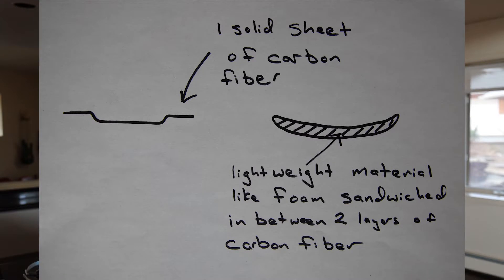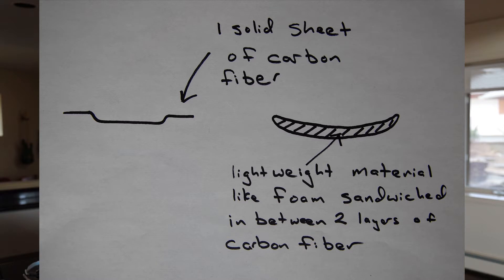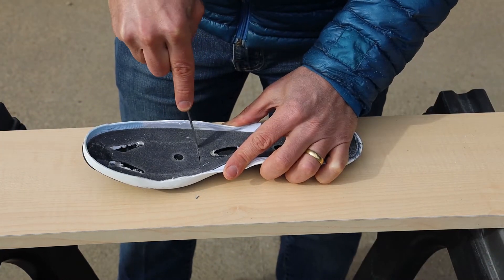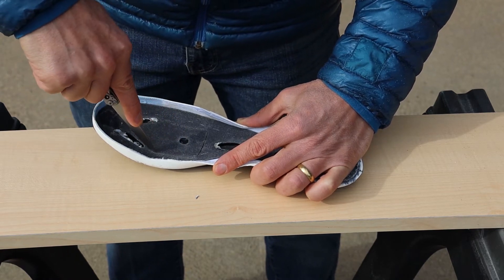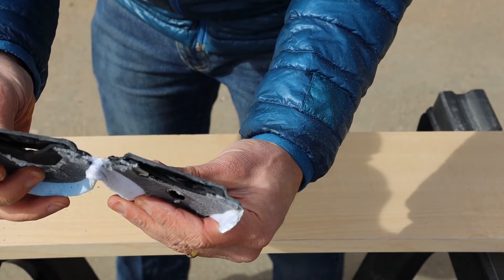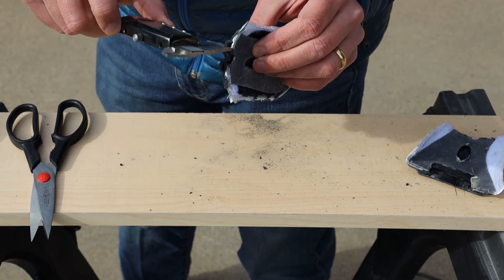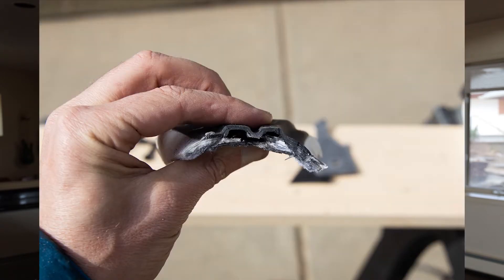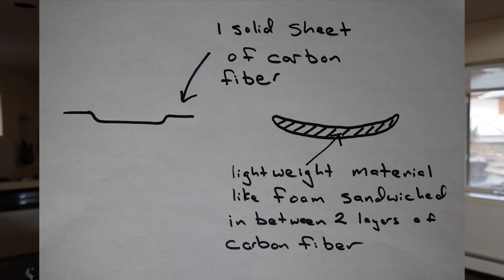Cutting a Carbon Fiber Cycling Shoe in Half!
There are a few ways to make a carbon fiber cycling shoe. We cut one in half to see how they chose to do it. We are gearing up for manufacturing of our aero cycling/triathlon shoe!